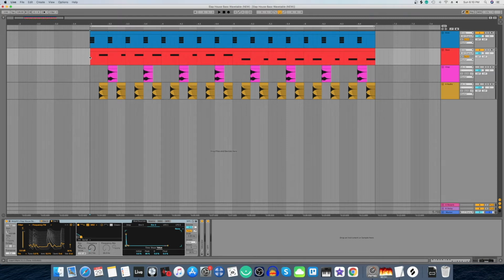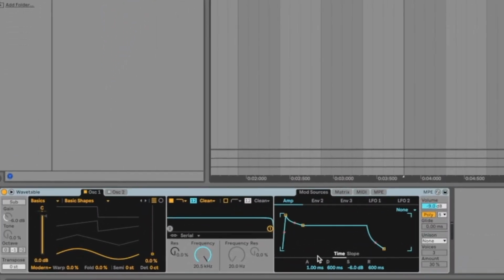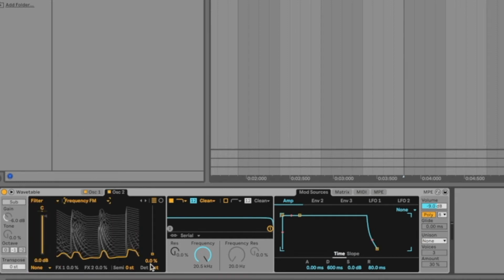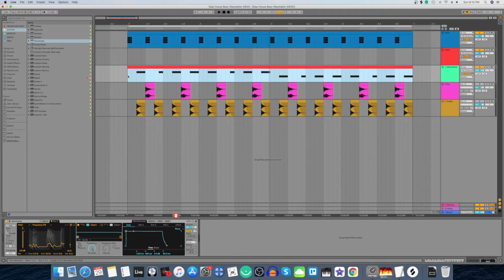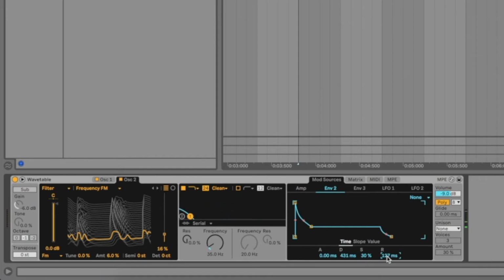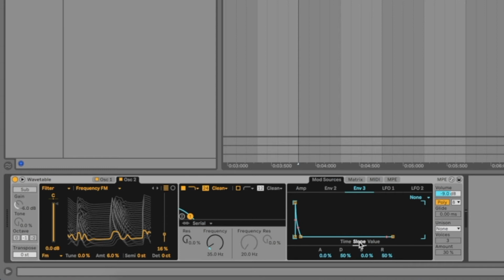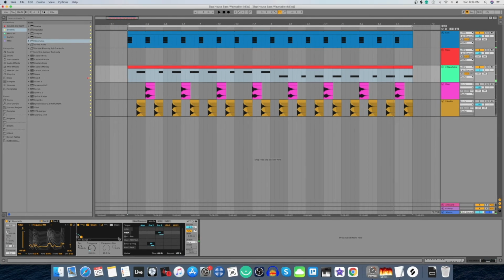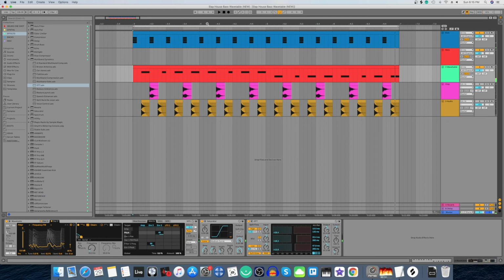How To Make Slap House Bass In Ableton Live Wavetable | Slap House Tutorial | Ableton Live 11